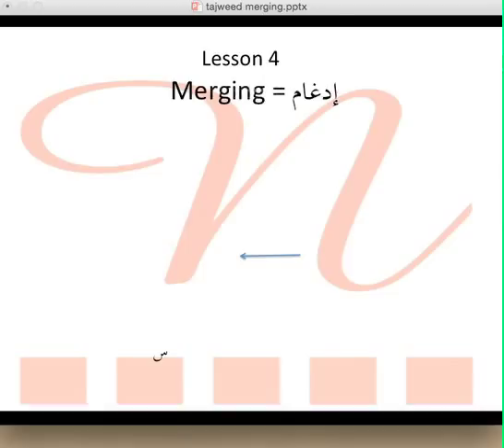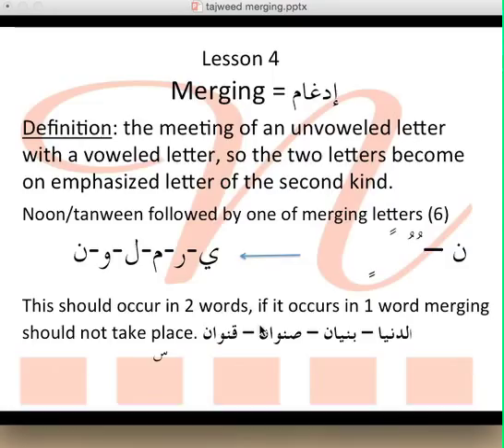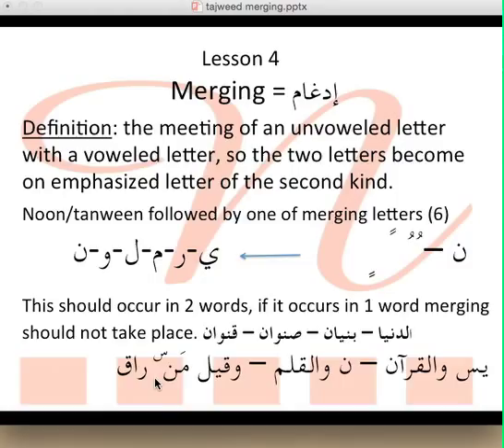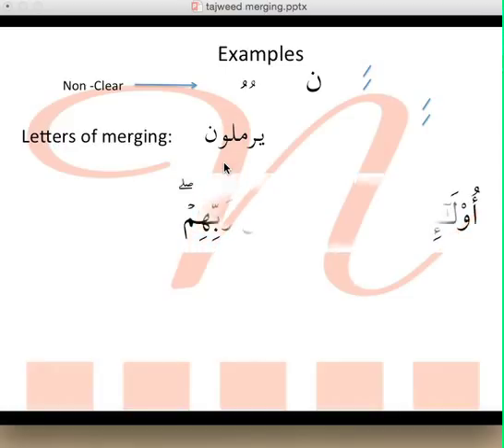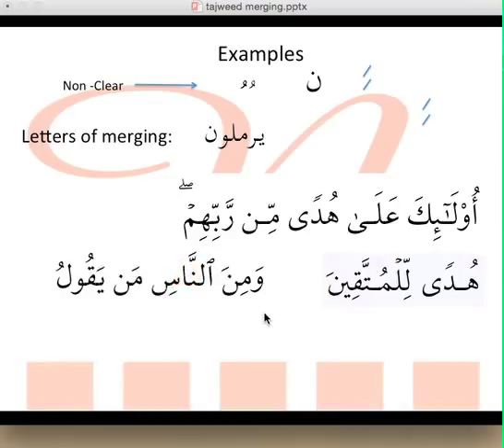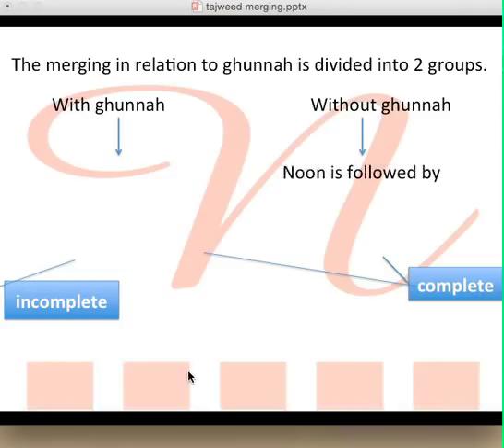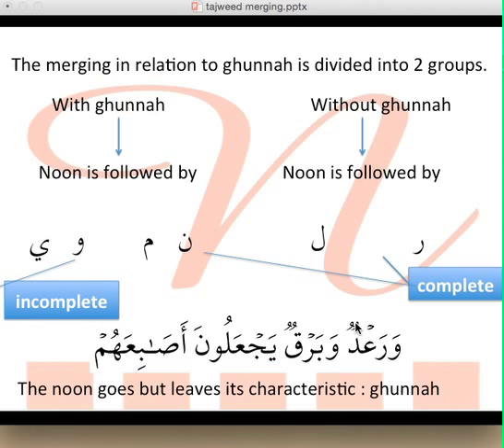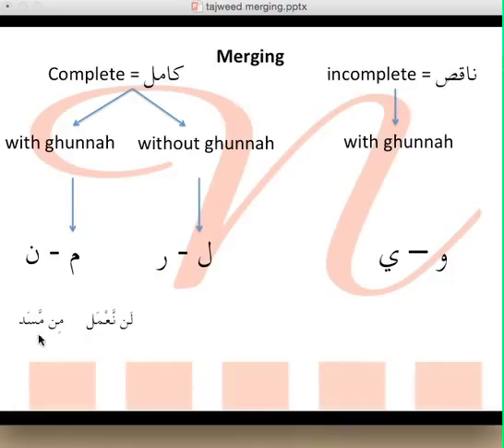lesson4 merging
tajweed rules